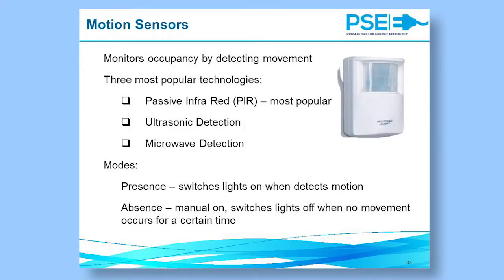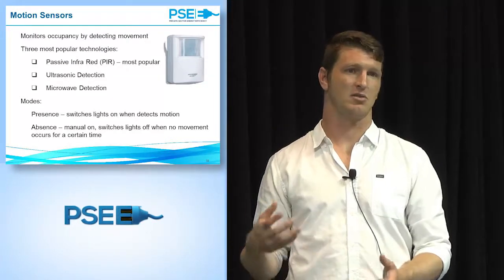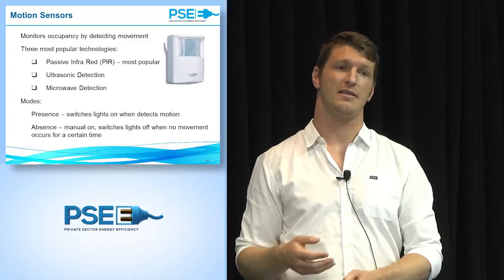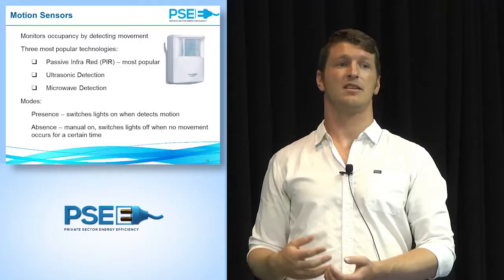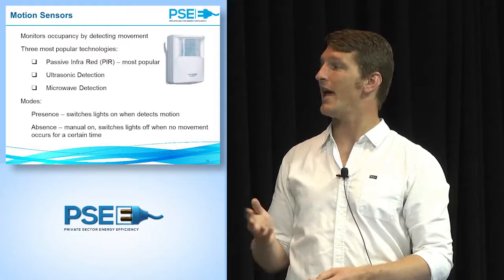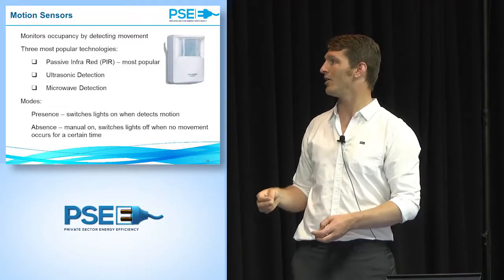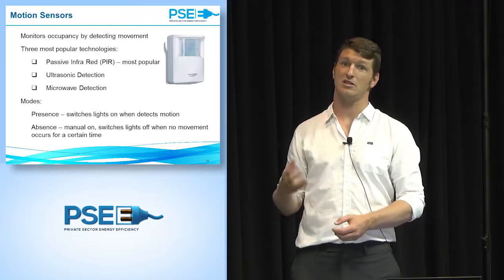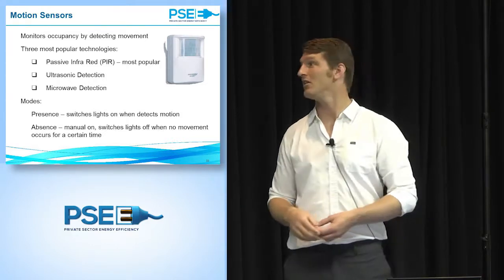22 Motion Sensors